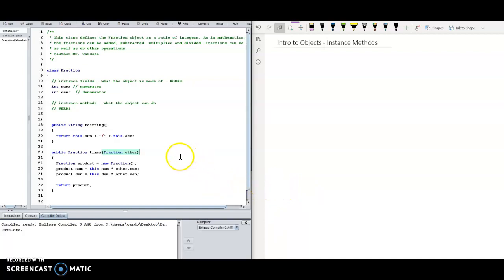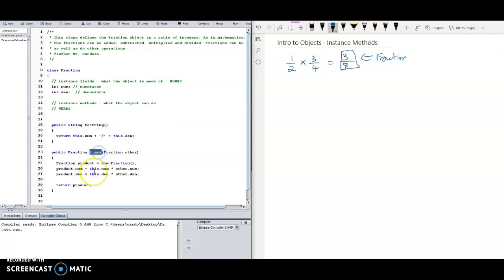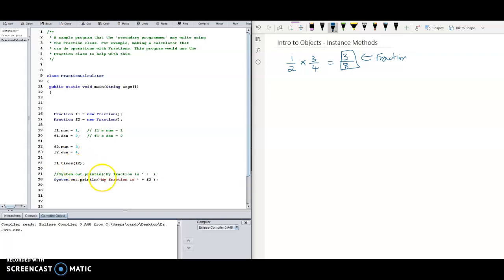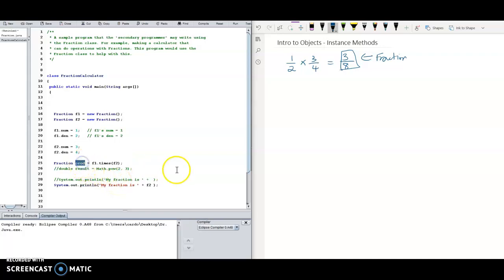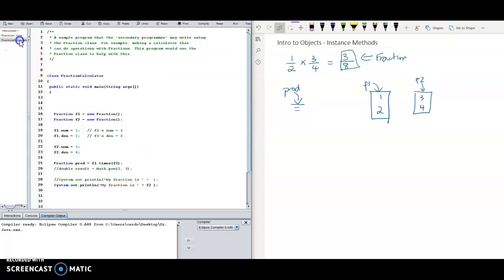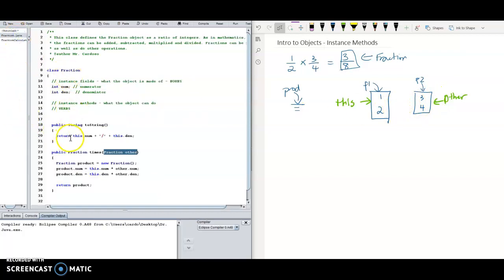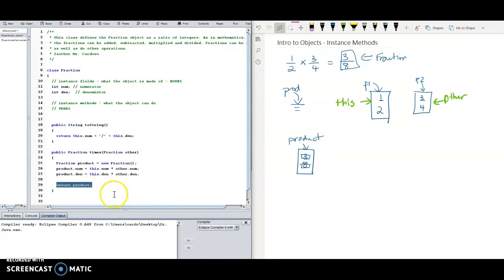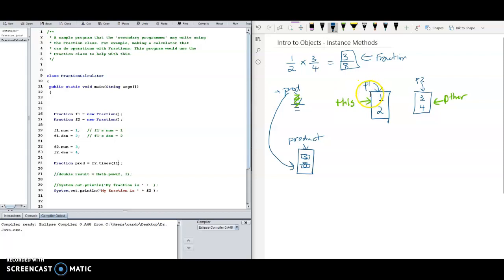Intro to Objects - Lesson 4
Walking through instance method in Java. Understanding implicit object vs explicit object.